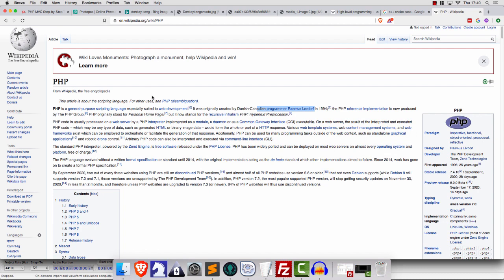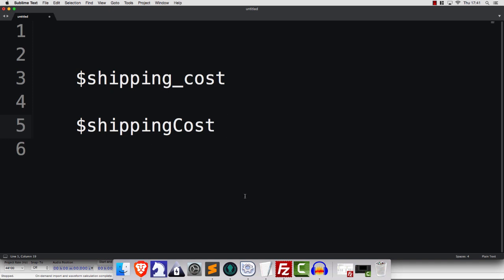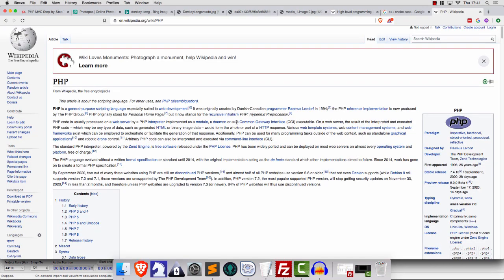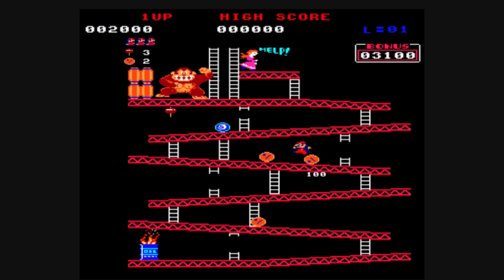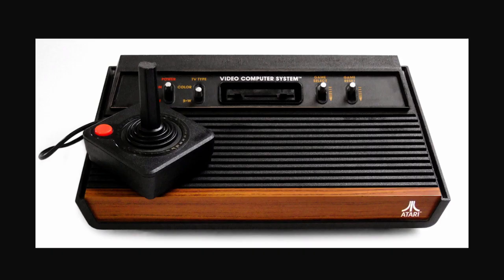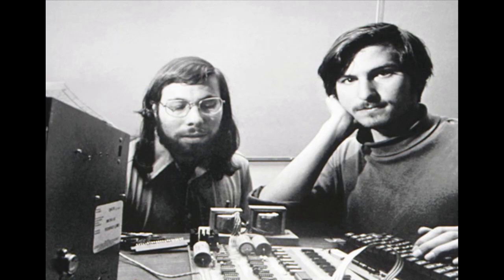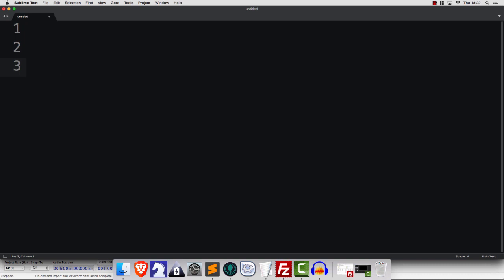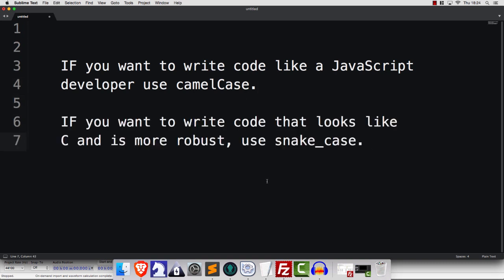PHP Tutorial : Should you use Snake Case or Camel Case in PHP? (snake_case vs camelCase)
Let's take a moment to discuss PHP syntax and - in particular - how camelCase became the dominant naming convention for PHP developers.

I happen to believe that the creation of Google's V8 JavaScript Engine was one of the most important events in the history of web development.  In this video I'll outline how and why the creation of the V8 Engine changed the web development landscape and moved PHP developers away from writing code that looked like C towards a type of coding style that looked more like JavaScript.

PLEASE NOTE:  This video is part of a series on PHP From Intermediate To Advanced.